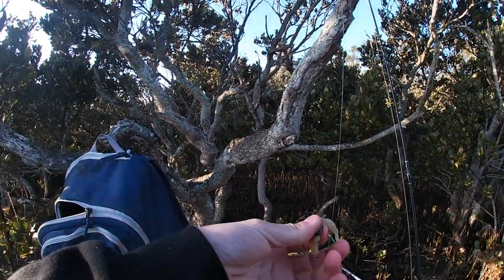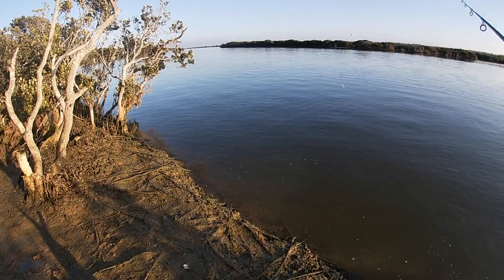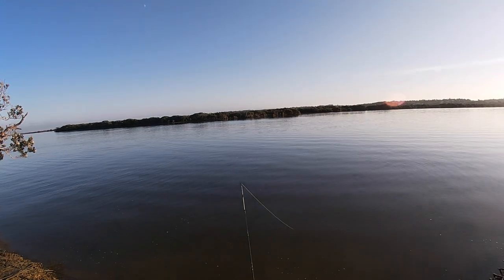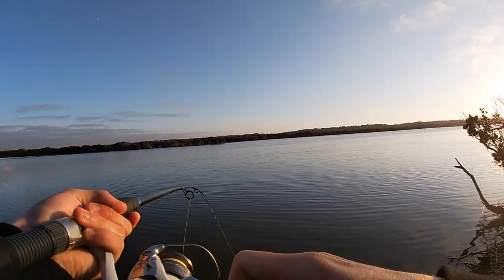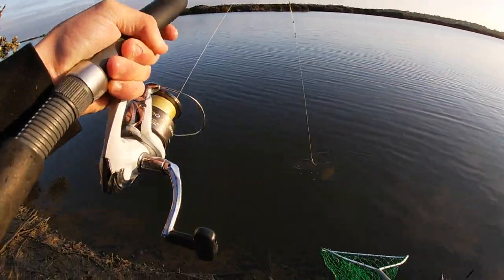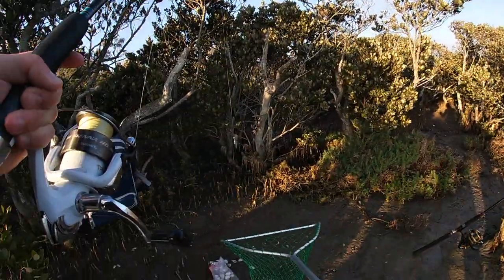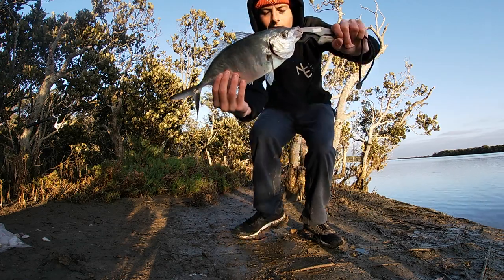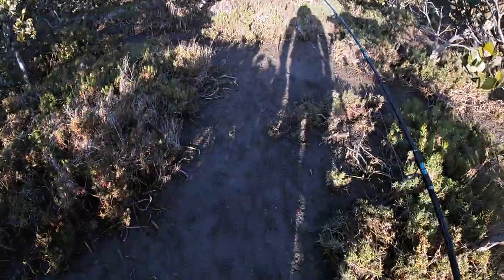The Barwon River Supplying Big Silver Trevally Once Again (Fishing ep35)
Just a short vid today,
went out early morning on slack tide,
used pippies,
Silver Trevally
Barwon Heads
Barwon River Fishing
If you enjoyed this video please leave a like below,
Cheeers